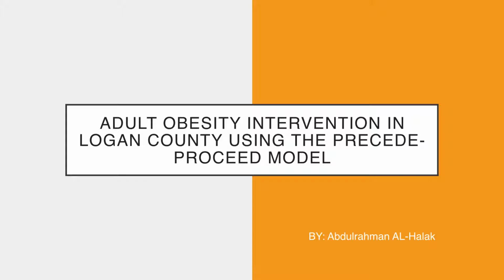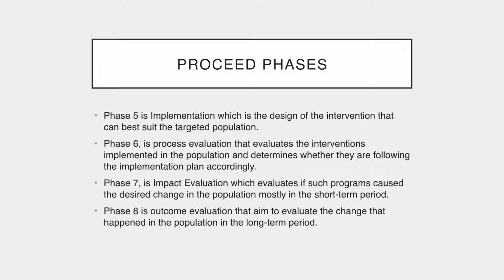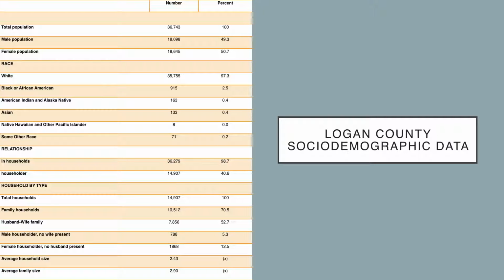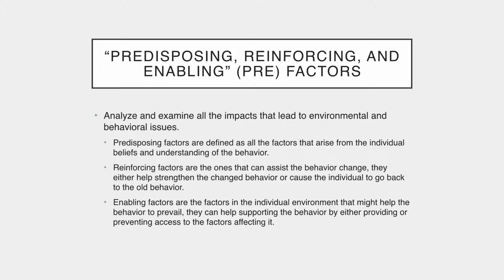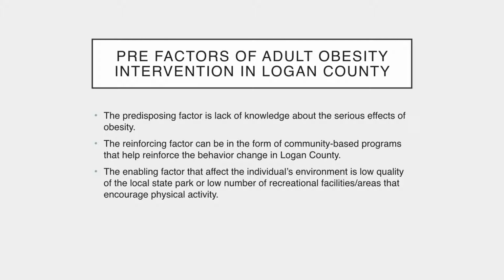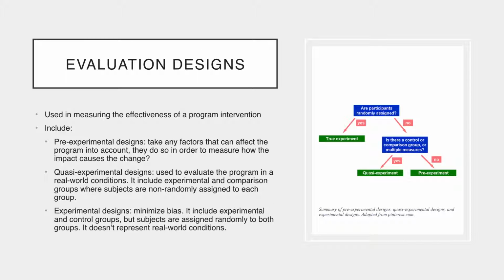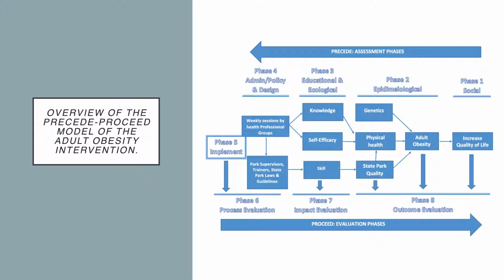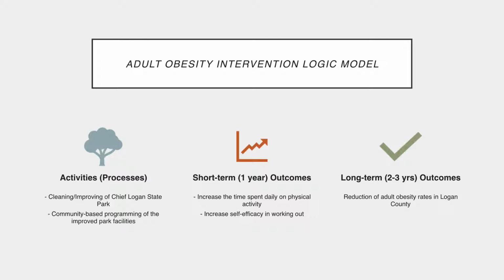Adult Obesity Intervention in Logan County Using the PRECEDE-PROCEED Model